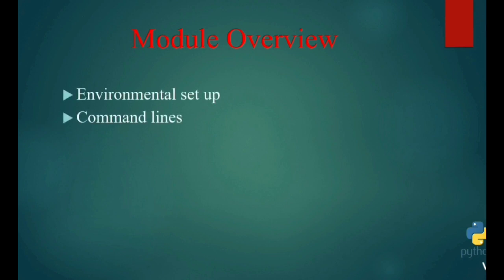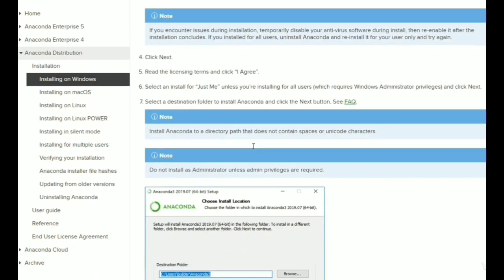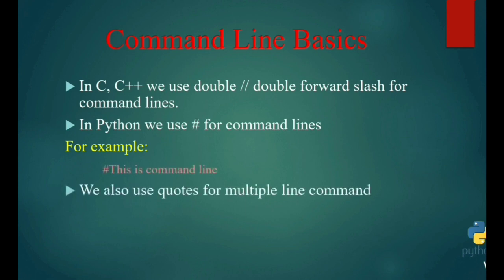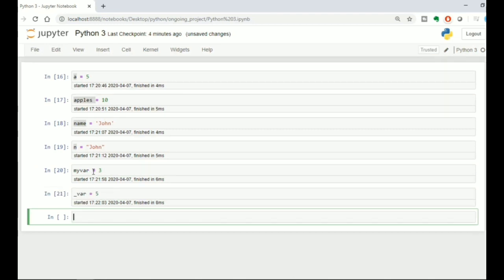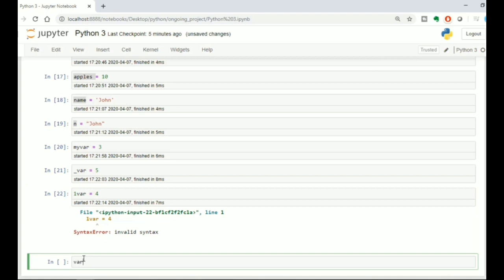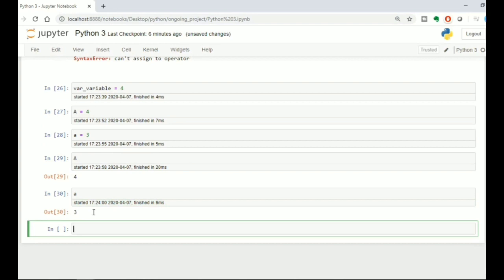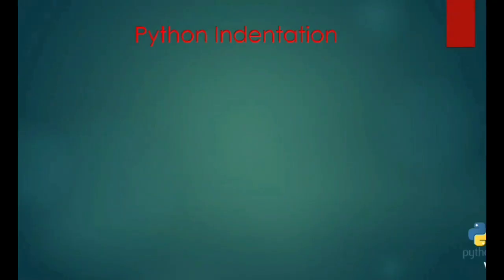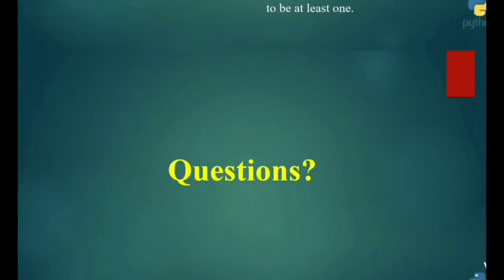BASICS OF PYTHON MODULE 1 DAY 1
Hello guys welcome to kalvi arivu (கல்வி அறிவு)YouTube channel..

Link - python programming language installation ( below)

Link - sample programs (below)